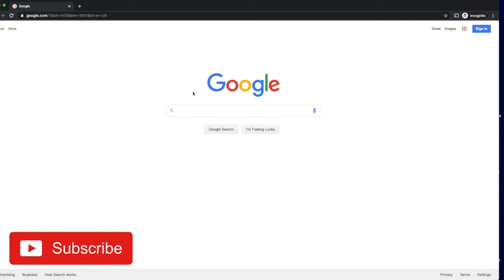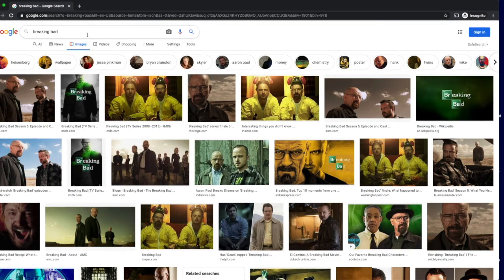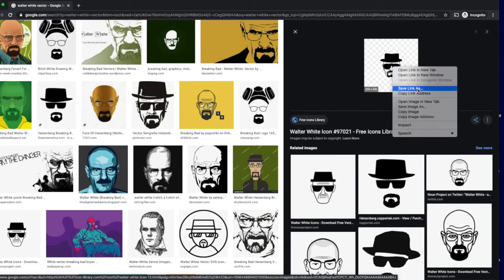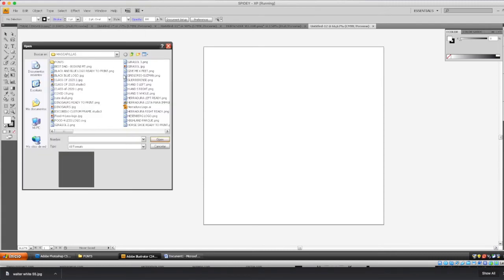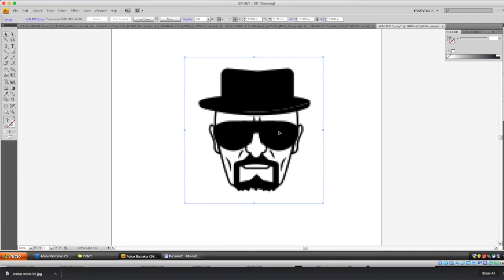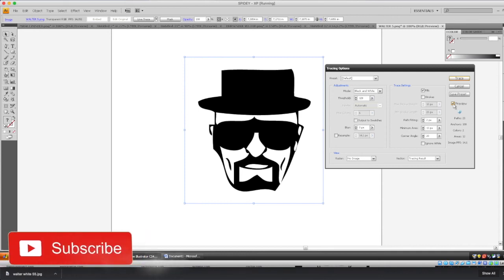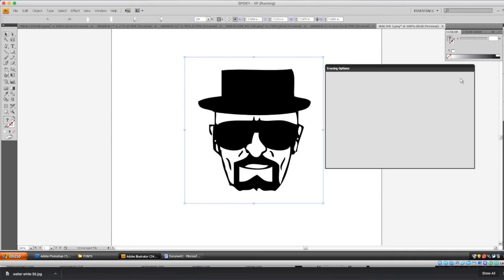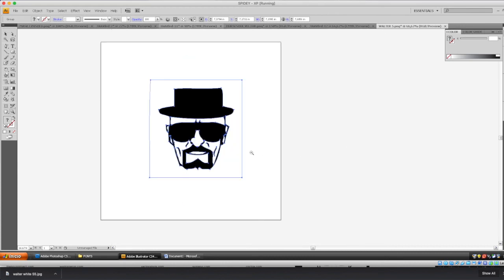How to Vectorize Any Image for your Vinyl Decals Stickers in Adobe Illustrator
In this video I show you how to vectorize any image for your vinyl decals. For this video I'm using Adobe Illustrator. This technique is quick and easy and you don't have to master the vector software to get the work done. This way you can save a lot of money because you don't have to hire someone else to do it for you.